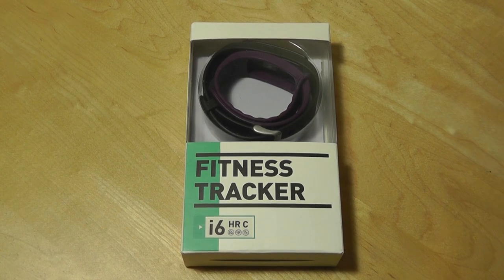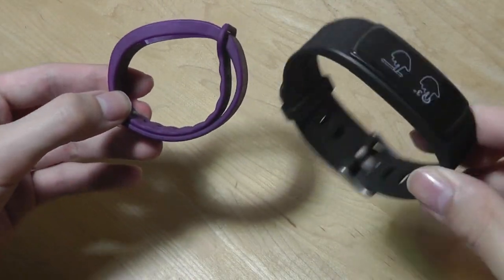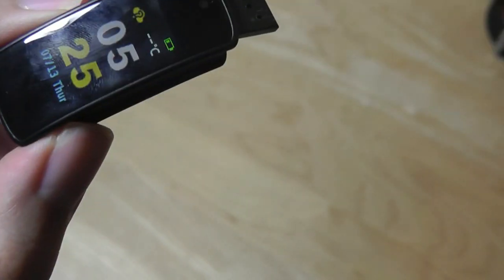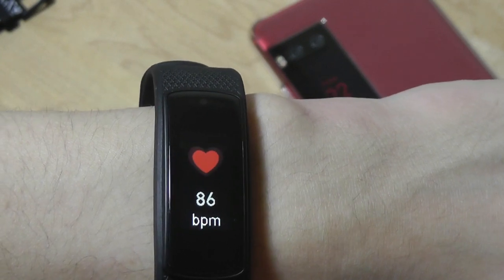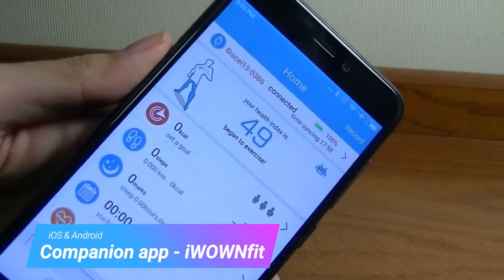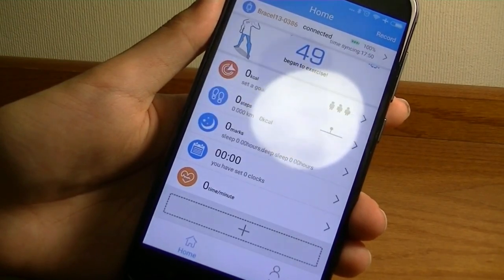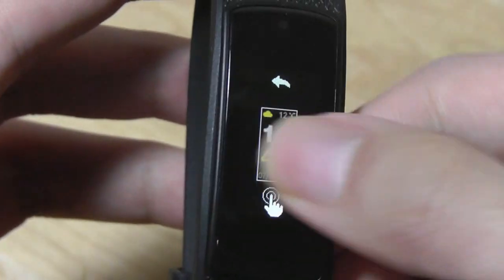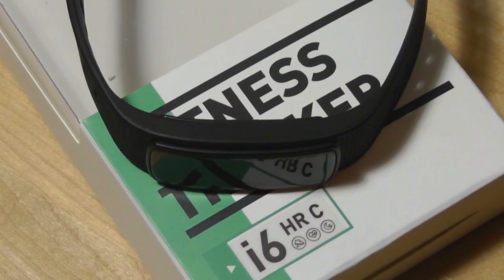REVIEW: iWOWNfit i6 HR C - Color Display Fitness Tracker Band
iWOWNfit i6 HRC Fitness Watch - Activity Tracker Smart Band

Details:
【HD FULL COLOR SCREEN & SMART LIGHT SENSOR TECHNOLOGY】0.96-inch Color Screen offers excellent HD image quality. The Smart light sensor automatically adjusts the screen brightness according to the ambient light. The super crafted design makes it quite different from other smart wristbands.
【PERSONAL HEALTH ASSISTANT】Search "iWOWNfit Pro" in the iOS App Store or Android Play Store, and simply connect the fitness tracker with your smartphone using bluetooth. You will be able to check all your health history data in the app. Your health assistant is now on your wrist.
【SIMPLE AND FAST CHARGING】Built-in USB simplifies the way you charge the i6HRC Fitness watch. Simply connect to any universal power adapter, PC or power bank without requiring a particular adapter. Battery lasts for over 10 days in standby mode.

About iWOWNfit I6HRC (Newest Version)
Fitness Tracker Color screen Display: i6HR-C Activity Tracker Smart Band with Heart rate monitor

IPS HD Full Color Screen
i6 HRC smart bracelet adopts IPS LCD, high contrast and full color range, to bring excellent HD image quality.

Smart Light Sensor Technology
Equipped with Smart Light Sensor, i6HRC can analyze the amount of illumination being provided by ambient light sources, automatically adjusts the screen brightness and bringing the best visual effect. Saving battery for up to 10 DAYS and protecting your eyes.

Stylish Design with One Extra Replaceable Band
The flexible and durable Dual-color strap makes i6 HRC smart bracelet stylish and offers you comfortable feeling. One extra Purple Replacement Strap allows you to choose multiple color selections, be different and colorful every day.

Track Your Workouts
Monitor your daily workout activities including Heart Rate, steps, distance, calories and activity time. Let i6HRC fitness tracker become your personal health assistant.

Monitor Your Sleep Quality
The fitness tracker automatically monitor how long and how well you sleep at night, by reading all these sleep metrics you can get to know your health condition.

Set Alarms and Notifications
Pair the fitness band with our smart phone App, you can set alarms, sedentary alert and Received incoming call & Messages notification.

IP67 Waterproof
IP67 level waterproof means you can wear the bracelet in rainy and stormy weather. It also resists 1-meter depth water and splash in daily.

Wide Compatibility
Explore more band features in our App: iWOWNfit Pro (Download from iPhone App store or Android Google Play) , the App is compatible with iPhone, Samsung, LG, and other Android phones.

Technical Specs:
Model: iWOWNfit I6HRC
Main unit size: 49*19*10mm
Wristand: 252mm
Screen Size: 0.96 inch
Stand-by Time: 7-10 days
Protection Degree: IP67

System Requirements:
-Bluetooth 4.0 enabled
-iOS 9.0 or above, Android 4.4 or above